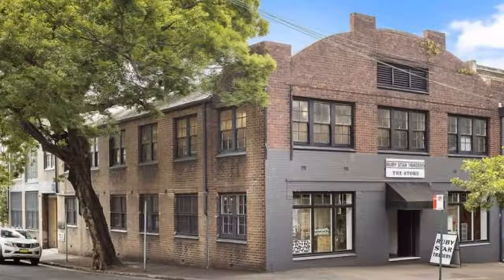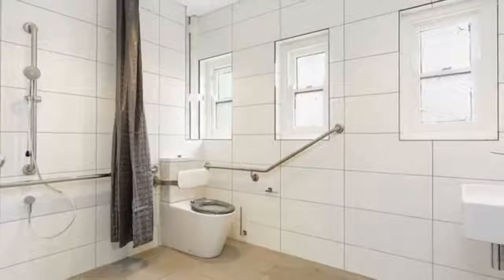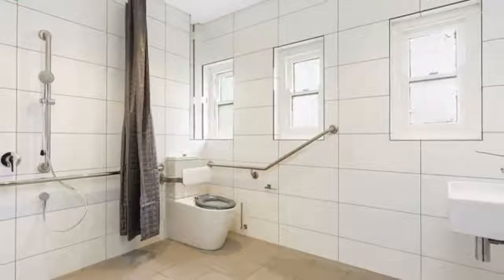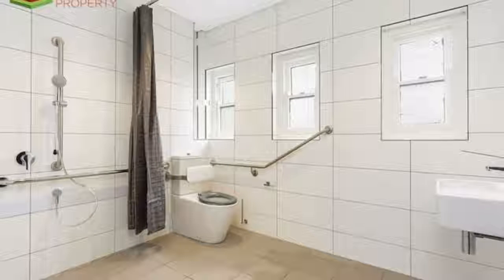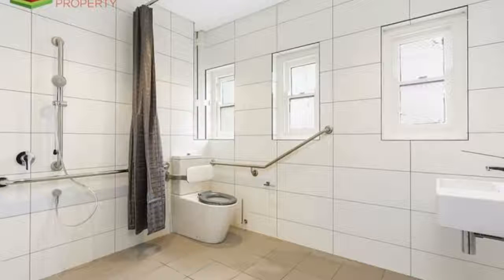Tenancy 2/137-141 BRIDGE ROAD Glebe, New South Wales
Stunning Ground Floor Office - Available November ! - Located on a fantastic corner site with high traffic exposure and in the creative design hub of Glebe, you will be able to rub shoulders with some of the city fringe's best businesses.

This recently refurbished suite features:
- Large open plan area
- Beautiful wooden floors
- Brand new kitchen and bathrooms including shower
- Exposed brick walls & high ceilings
- Newly refurbished entrance way
- Excellent natural light
- Close to Glebe Point Road & Bus Stops
- Walking distance to Glebe Light Rail Station